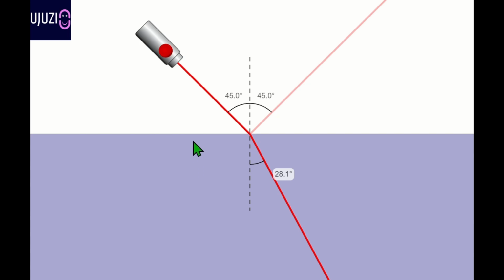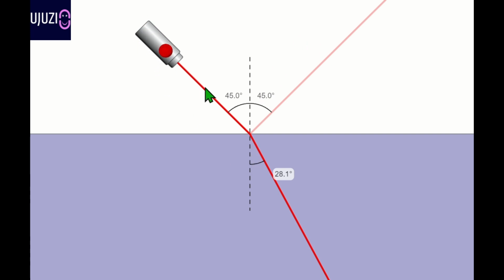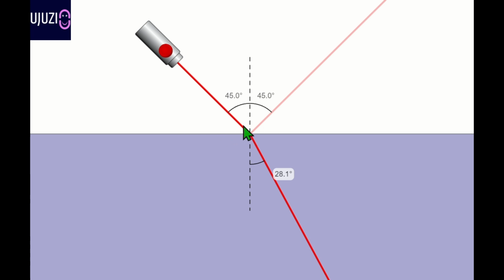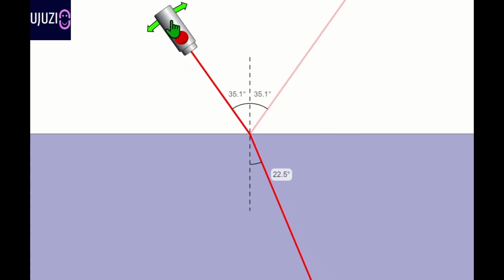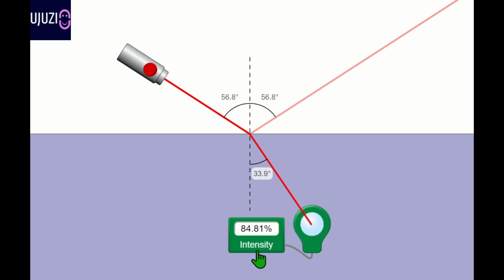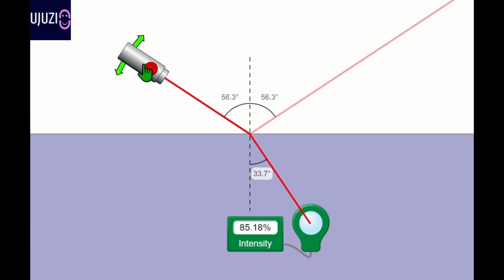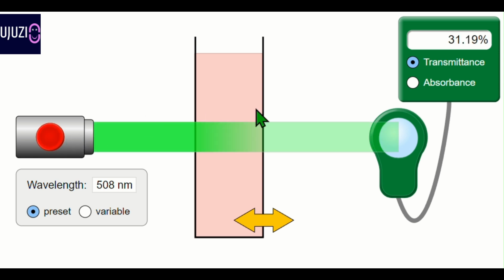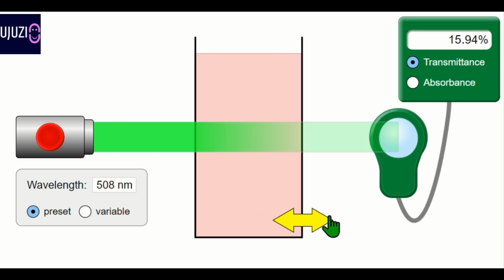Reflection, refraction, and transmission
In this video, we explore the concepts of reflection, refraction, and transmission to give students a foundational understanding. This will prepare them for hands-on activities and experiments that build on these key principles of light behavior.